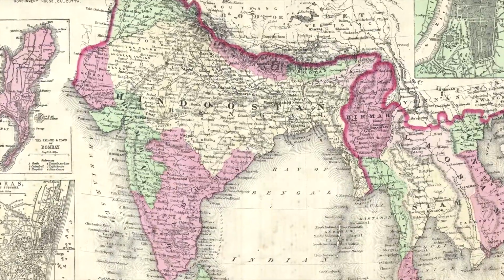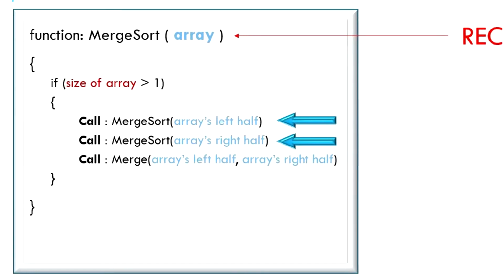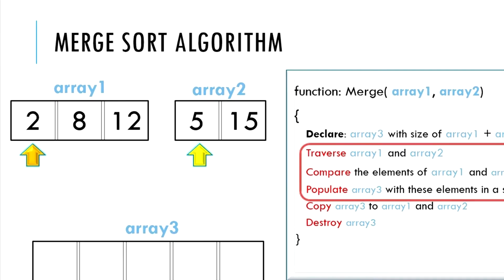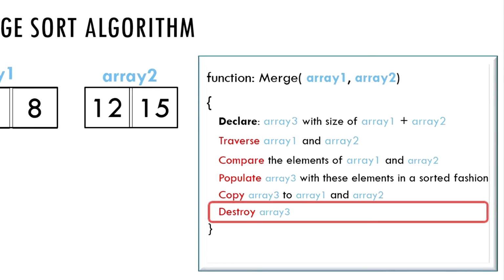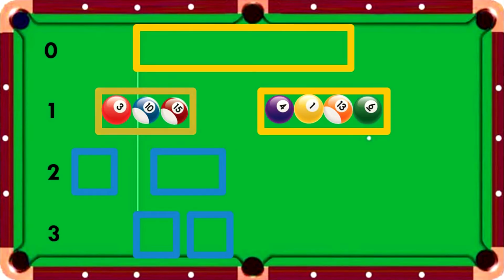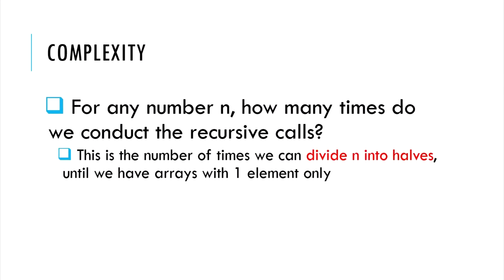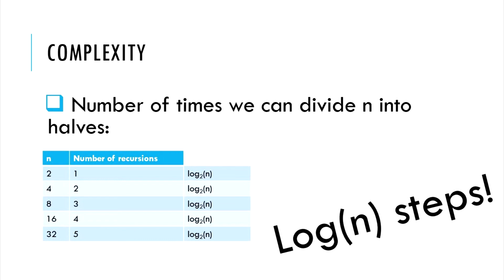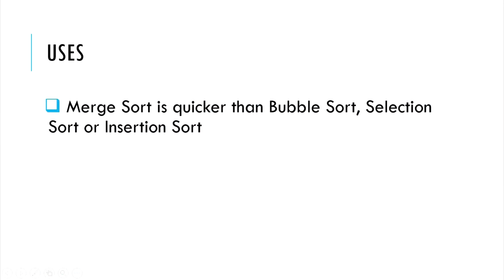The Merge Sort Algorithm | Learn Programming | CodeStation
Sorting is important in Computer science. In this video we will learn about the merge sort algorithm. We will also go through calculating the time complexity of this algorithm. Naturally, this would help you with your job interview questions.

CodeStation is the channel aiming to teach you tips and tricks of programming in a fun and informative way. We will go through multiple algorithms in computer science. We will aim to program these algorithms, primarily in C++. We will also go through clean code practices and code design approaches. Please follow the channel for more details.

This channel is operated by me, Prabhakar Regmi. I am a self taught programmer, interested in algorithm and code design. I have been working in software development companies my entire career and I hope to help the other self-learners with these videos.